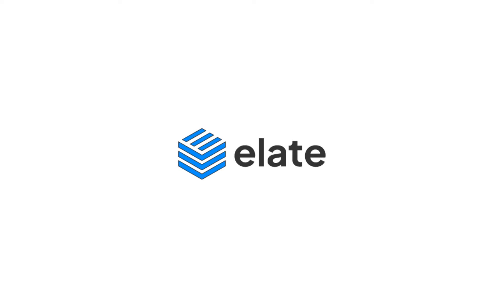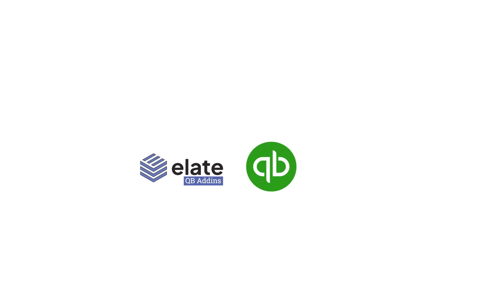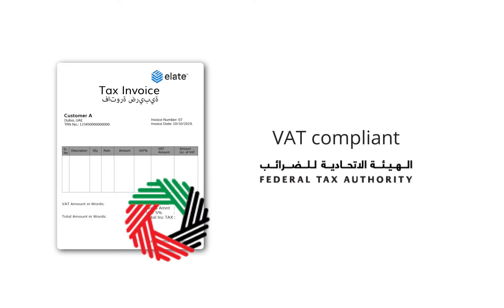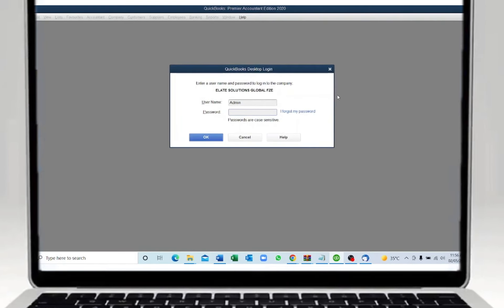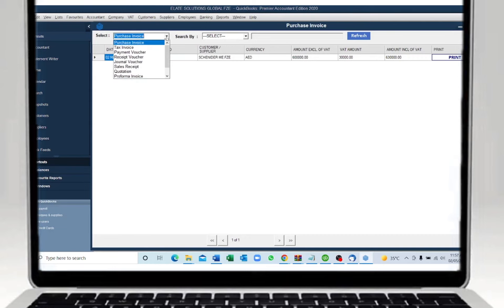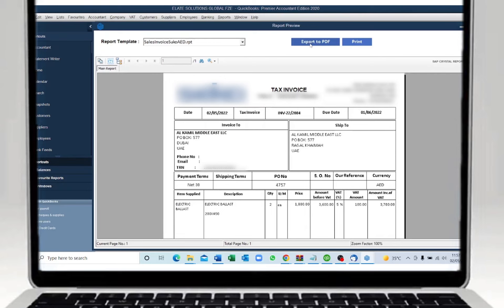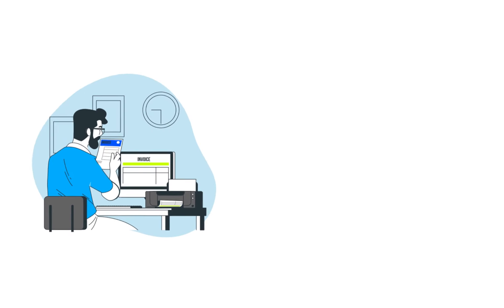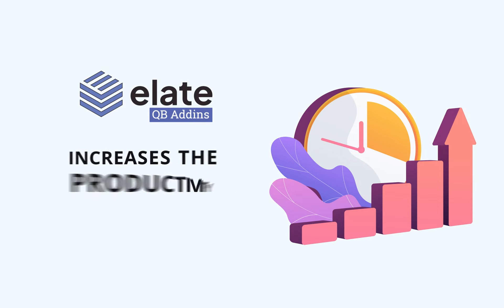QuickBooks Invoicing Software - United Arab Emirates - Penieltech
Elatesoft

Penieltech
Official Distributor In UAE
Peniel Technology LLC, Dubai, UAE

Custom Invoices & Reports in QuickBooks Desktop
Elate QB Addins, you can create Sales Invoices, Purchase invoices, Receipt vouchers, Payment vouchers and Journal Vouchers according to the needs of your company.

When you want to make an FTA compliant FTA faf file, you can use these QB addins to help you extract all your data efficiently and quickly generate the faf file. With the help of Elate QB Addins, you can now save a lot of money by escaping the fines charged by the FTA Dept. This is a handy FAF file generator tool. QB Addins is easy to use and fast to install. It will now interfere with the functioning of the QuickBooks software but will work smoothly on your device and parallel extract the relevant data for you.

The FTA conducts audits of all business transactions held for the entire year. At that time they will require an FTA-approved FAF file which will contain all the transactions in a specific order. The time limit to submit this file will be very less and the amount of transactions that need to be documented will be more. It is physically impossible for an accountant to give a faf file or make a file that is prescribed according to the FTA rules and FTA format of all the transactions that were carried out since VAT was implemented in the system or for the past year. Hence a software needs to do all these works.

Customized Payment Vouchers in QuickBooks
Payment Vouchers in QuickBooks are given by default format which cannot be changed or edited. With the help of Elate QB Addins, you can customize and personalize payment vouchers by making a template for your organization, company. You can add customized sections and columns in the payment voucher that is essential for your business. Add your business logo to the payment voucher for better aesthetics and value.

Multi-Location tracking in QuickBooks
Elate QB Addins now supports tracking of multi-location inventory. Since multi-location inventory was only possible in the enterprise version of QuickBooks, we have developed the extended function in the addins application for Pro & Premier users.

Enter the purchase and the sales in the QuickBooks as usual and all the data gets synchronized inside the elate QB Addins application.

The user can issue a stock transfer voucher by choosing the source and destination locations and the user can extract condensed and detailed reports for stock with multi location information.

Location tracking is used to categorize data from different locations, offices, regions, outlets, or departments of the same company.

Customized Journal Vouchers in QuickBooks
QuickBooks doesn’t have the proper option to print the journal voucher according to your requirements by default. This drawback is covered with the help of Elate QB Addins. This application helps you to customize and print the journal vouchers according to the needs of your business organization.

QuickBooks Customized Payment Voucher, Receipt with Serial number / VAT 201 Report - QB Addins
The format that QuickBooks provides for invoices doesn’t give you the freedom to add an extra column or the final amount in words. This causes serious issues when you need to print the invoices according to the local law for invoice format and government rules for tax filing. This leads to a serious extra efforts to print the invoices separately each time.

With the help of Elate QB Addins, you can create customized QuickBooks templates and print invoices automatically according to the local laws and guidelines from QuickBooks.

All the data gets seamlessly ported inappropriate vouchers inside the QuickBooks application.
Elate QBAddins excel import tool allows seamless flow of the data into the QuickBooks from excel spreadsheet saving hours of data entry and reducing errors for the user Elate QBAddins import tool can transaction data from purchase bills, sales invoices, payments, receipts, credit notes, debit notes, journals, quotations, purchase order, sales order etc. into QuickBooks with a click of button.

Create Customized Purchase Invoice and Sales Invoice in QuickBooks
Elate QB Addins helps you to generate the Purchase Invoice and Sales Invoice according to the needs and laws of the local government and Tax laws. While filing for tax returns, It is necessary to present the needed invoice and other sheets in the prescribed template of the government. To generate these files and sheets, you can use Elate QB Addins and get the invoices in the prescribed templates.